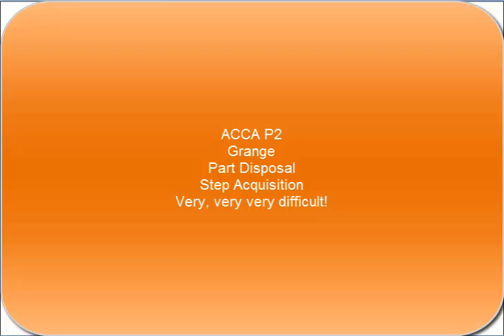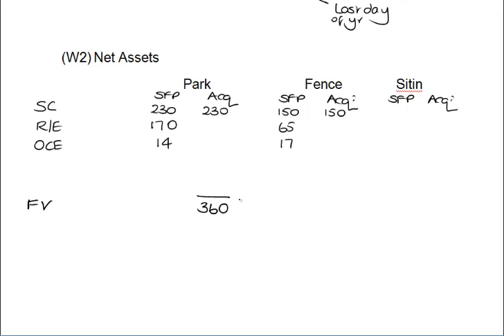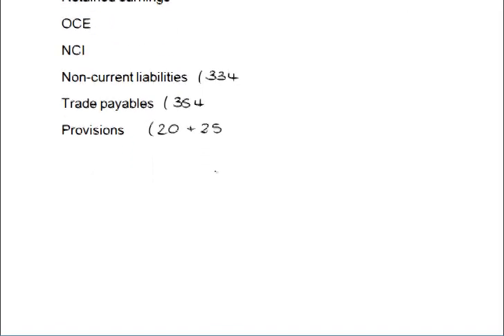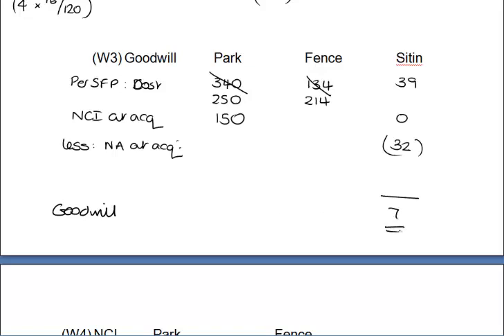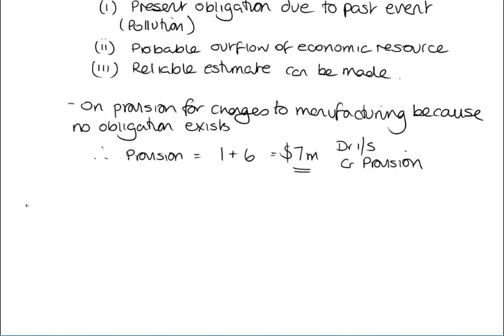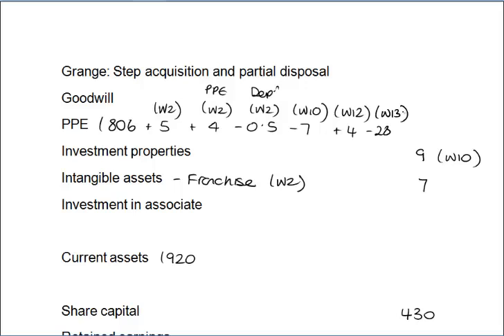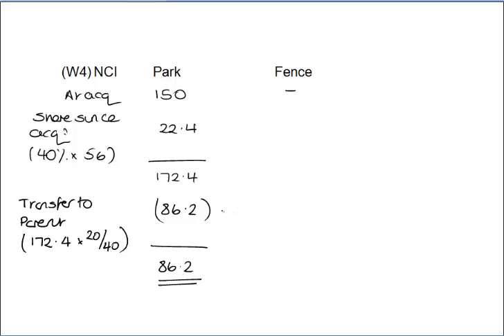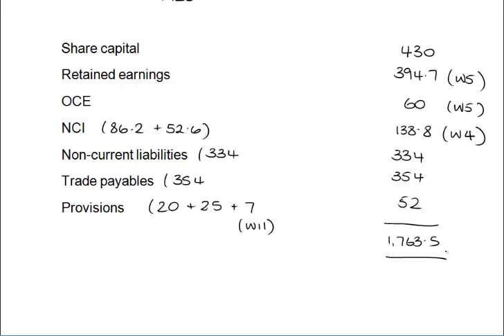P2 Grange Part Disposal nearly balances!)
It doesn't quite balance because I added up the asset total incorrectly and forgot to add the post acquisition profits of Sitin to those of the group, but would still get you 39 out of 41!

Kieran